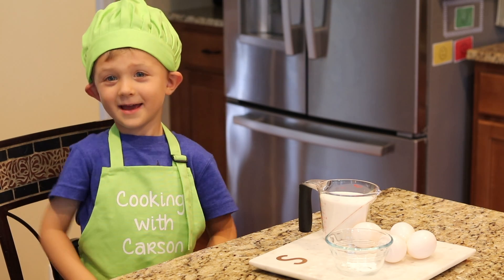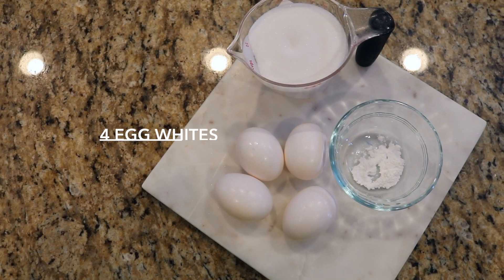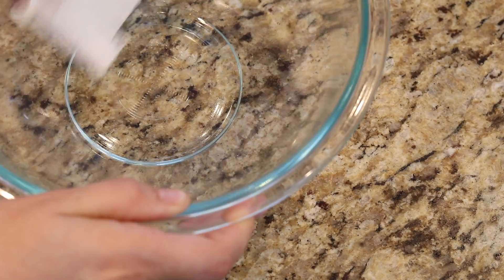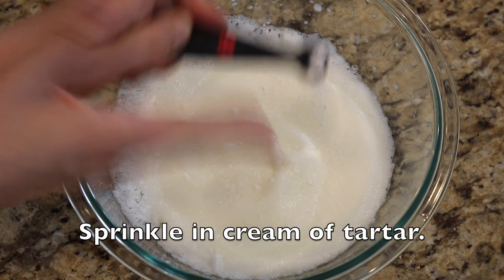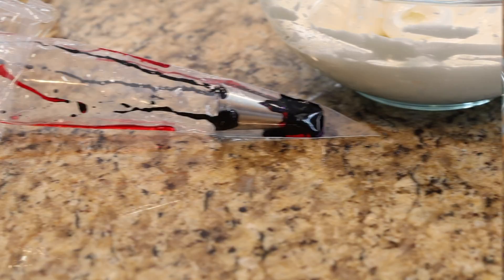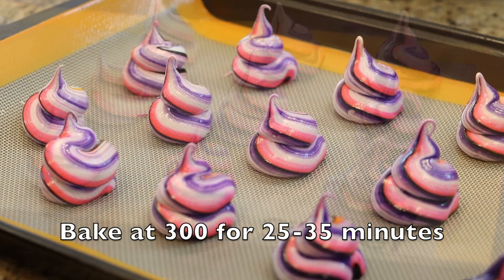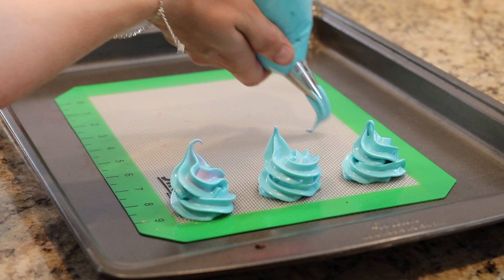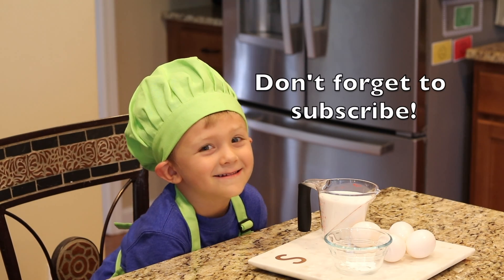Making Unicorn & Galaxy Cookies 🦄 🌌 Three Ingredients!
In this episode of Cooking With Carson we show you how to make Meringue Cookies that look like beautiful galaxies and unicorn poop! 😆  Kids get SO excited about this sweet recipe and it couldn't be easier!  It's just three ingredients!  Galaxy DIYs and cute Pinterest unicorns have been catching our eyes lately, and Carson has been begging to make this one.

My friend Windi made Carson's Apron for his birthday.  So cute, right?  You can see her store here!

INGREDIENTS AND SUPPLIES:

- Egg whites (use large eggs)
- Sugar
- Cream of Tartar (optional, but helps the eggs/sugar mixture reach max fullness)
-Vanilla Extract (optional for flavoring)
- Gel Food Coloring (Use gel for the brightest color, this is the kit I used to achieve galaxy colors)
If you haven't tried gel coloring yet, and only want to spend a couple bucks, this is a GREAT starter kit
-Piping Kit (they also sell them at Dollar Tree!)

How to make PERFECT Meringue Cookies (tips and tricks we learned):

- Use a perfectly clean bowl (I wiped mine down with vinegar before mixing).  If any oil or grease is in the bowl the eggs and sugar won't set.
- Use room temperature eggs.  This is very important.  Let sit out for at least an hour before using.
- Start mixing slowly and then slowly speed up mixing
- Add sugar when eggs make stiff peaks.
- It takes longer than you think.  About 5 solid minutes of mixing.
- Add sugar SLOWLY 1 Tablespoon at a time.
- Do not over mix.  If mixture starts to separate or become chunky, you've mixed too much.

Write me at:
Kathryn "Doitonadime"
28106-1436